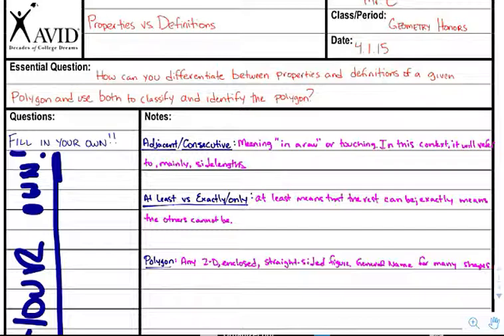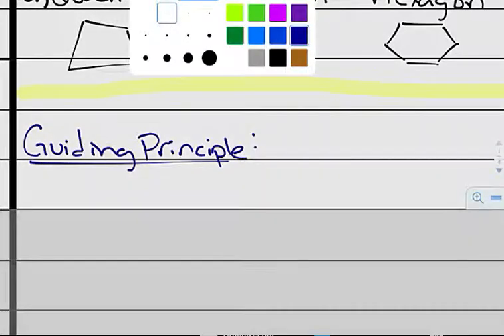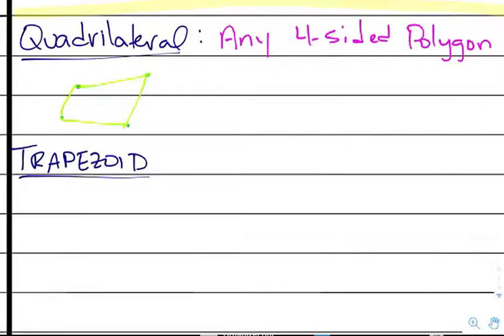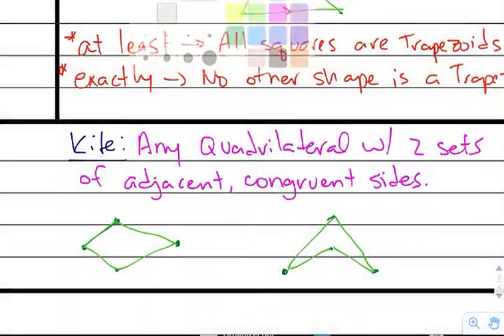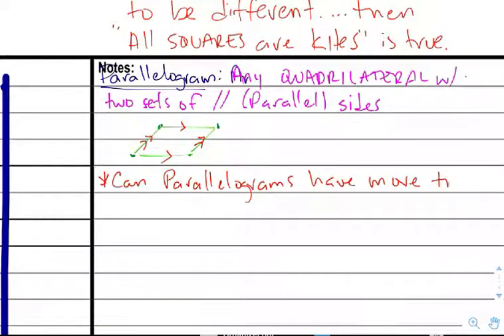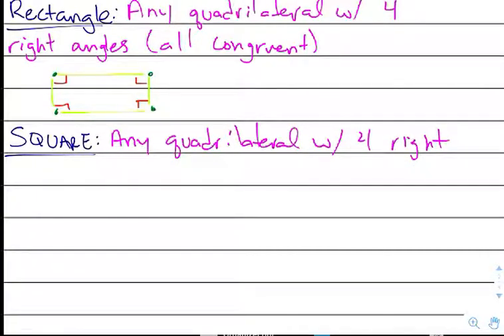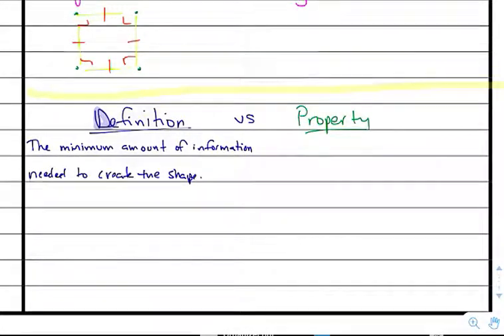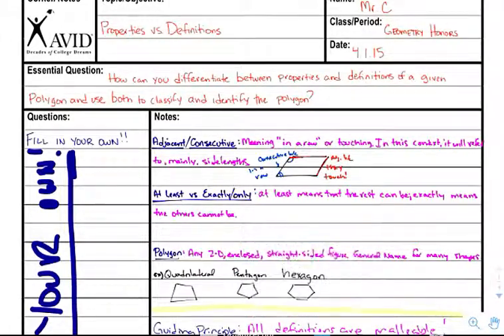NOTES Properties vs Definitions